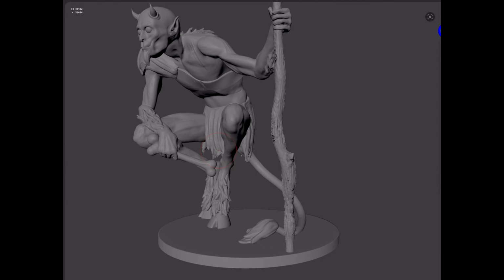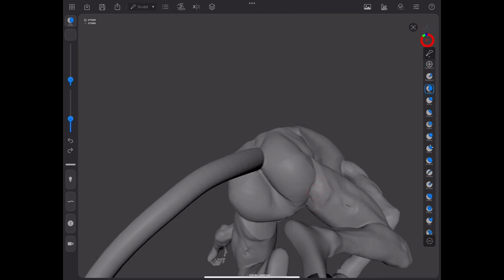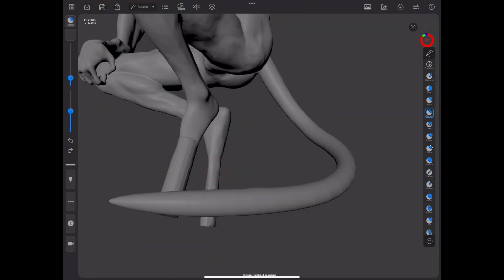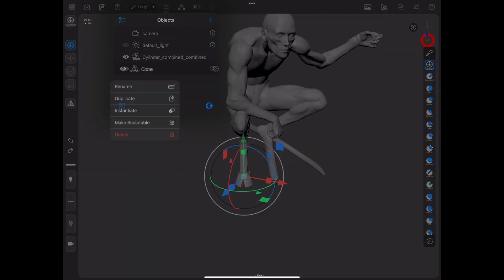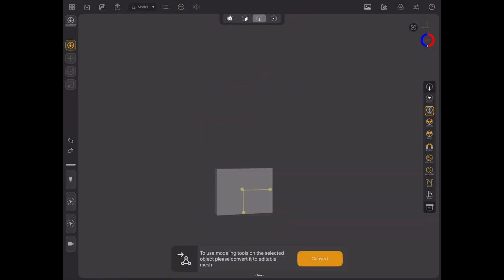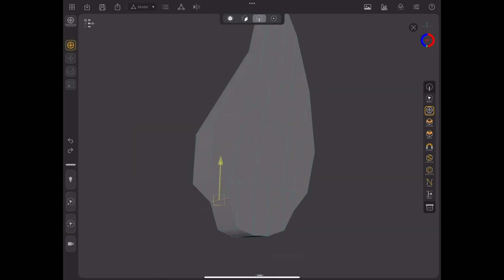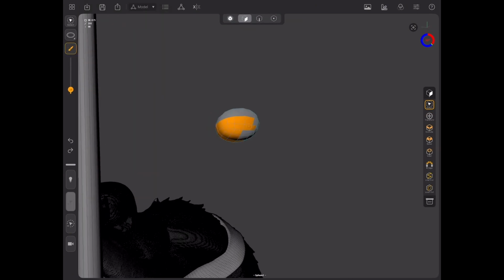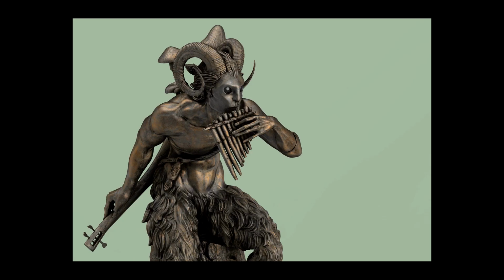Satyr - Watch and Learn! Forger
Sculpted in Forger. Get ready for an exhilarating journey into the world of digital sculpting as we bring the mythical satyr to life in this captivating speed sculpt video! Join us as we witness the creative process unfold before our eyes. From the intricately carved hooves and muscular legs to the expressive facial features and flowing hair, you'll be amazed at how this creature takes shape in mere minutes.

Throughout the video, you'll gain valuable history of the Satyr. Whether you're an aspiring 3D artist looking to hone your skills or simply a fan of mythical creatures, this speed sculpt video is sure to inspire and captivate you. Witness the magic of digital sculpting in action and watch as the satyr comes to life with every brush stroke and polygon shift.

Join us on this creative journey as we sculpt the satyr, a symbol of untamed wilderness and the perfect blend of human and animal attributes. Don't miss out on this exciting opportunity to witness artistry in motion and immerse yourself in the world of 3D modeling and fantasy!